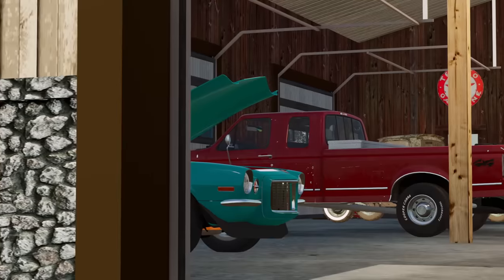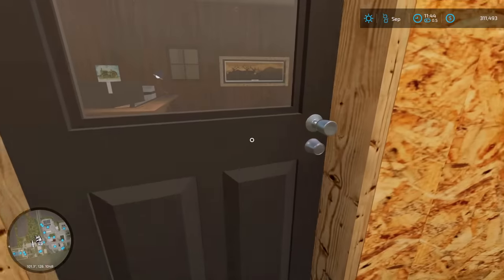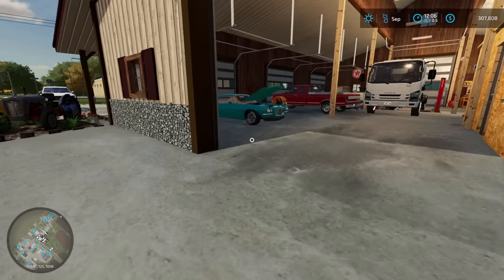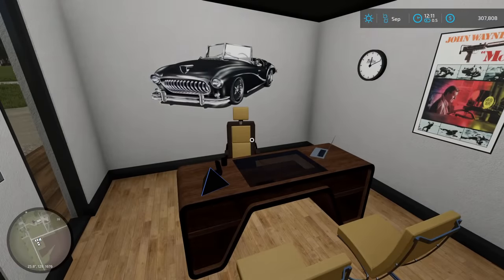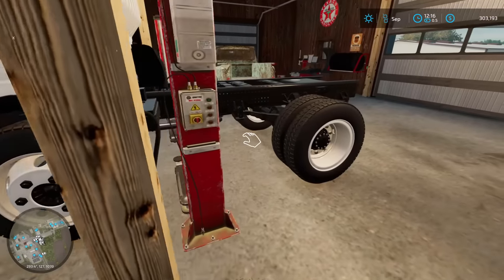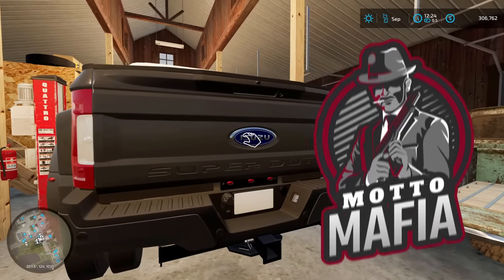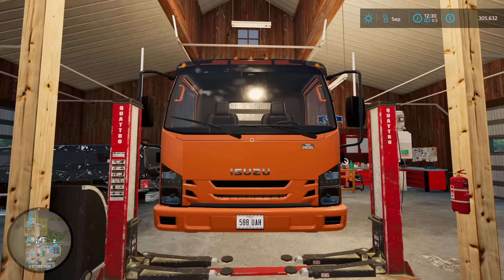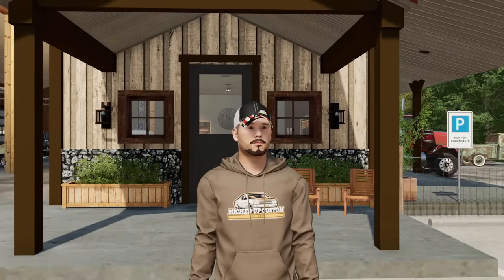BUILDING THE BADDEST $150,000 MINI TRUCK!! (BUCHED UP CUSTOM)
If you want to see some of the most Buched Up stuff on the Internet, then you've come to the right place! With the most skilled craftsman In the market, we put out some of the baddest rides on the planet! Writing so many wrongs that it becomes right is our main priority! You'll be itching for more when you see the project we have today making the world's baddest Mini Mega Pickup out of an old box truck! There is lots to do so let's get right on with the show!